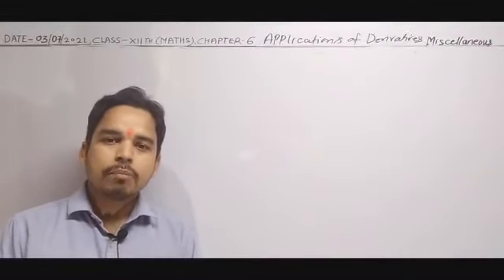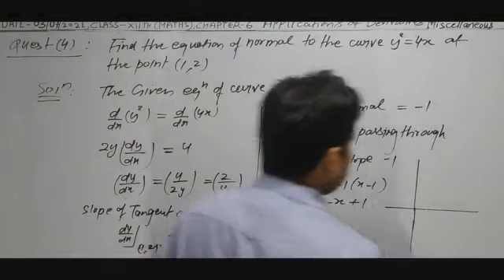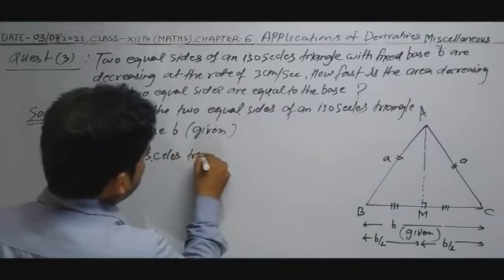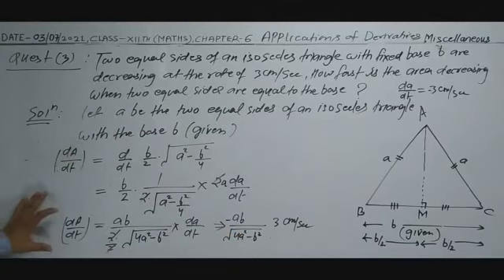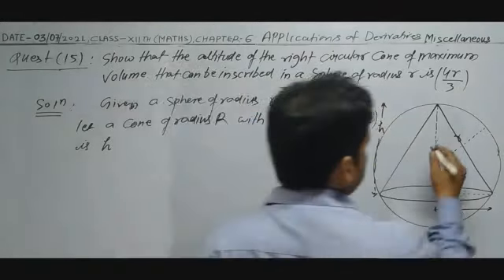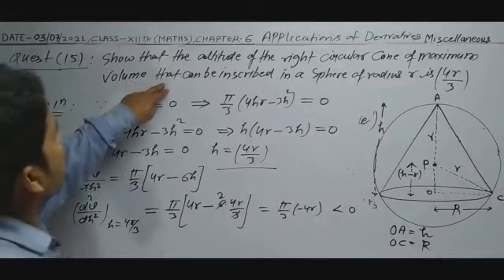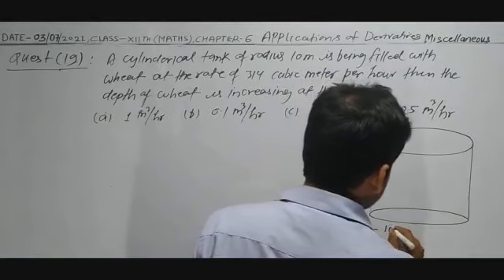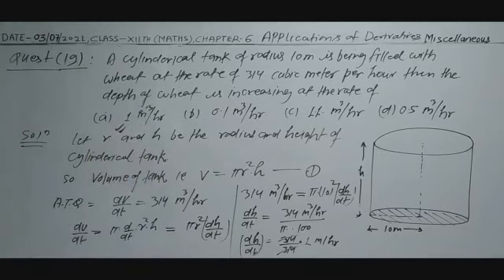Class XII th Mathematics 03 07 2021 By Mr.Pawan Kumar Prajapati ,Application of Derivatives Lt.18